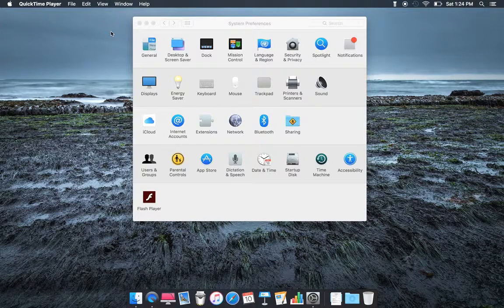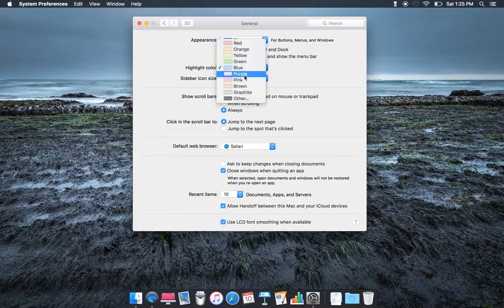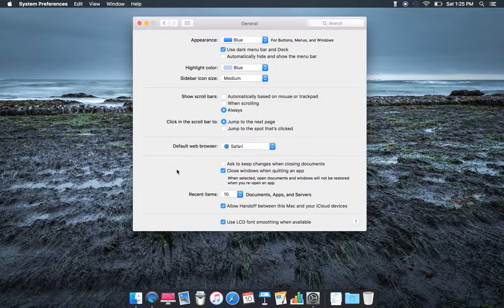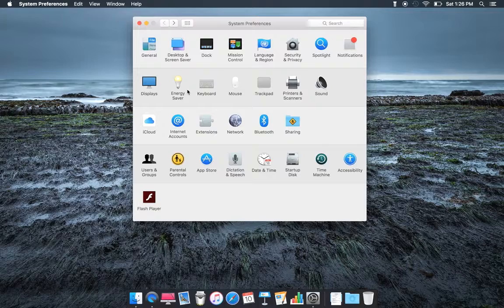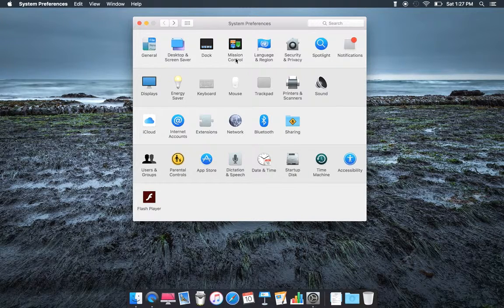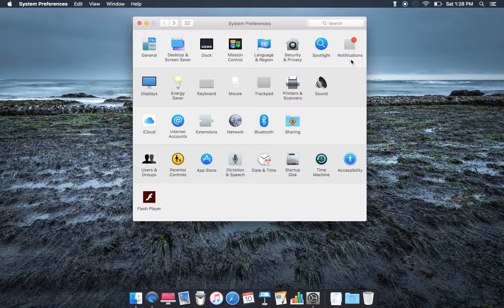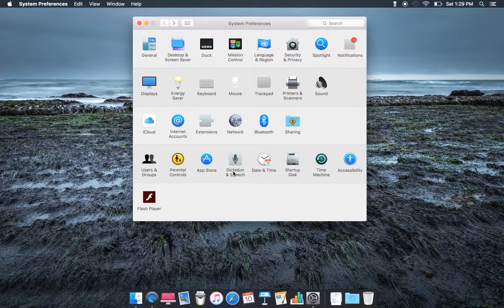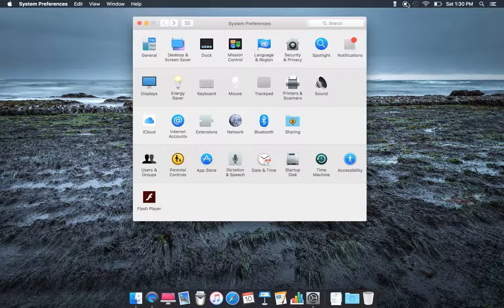OS X El Capitan: What's New? (REVIEW) (Part 2)